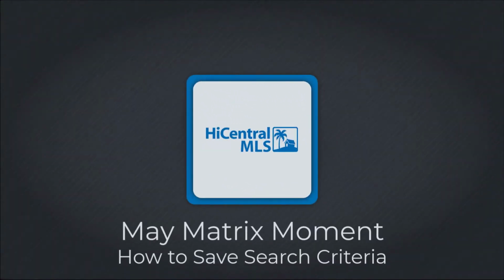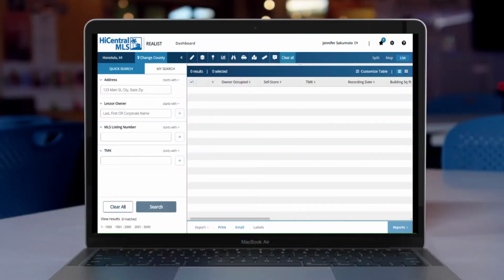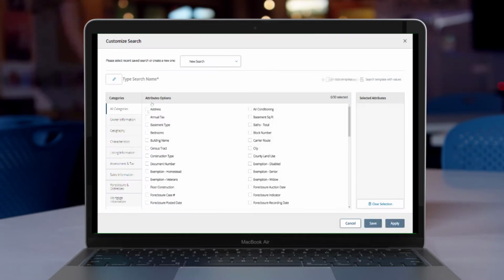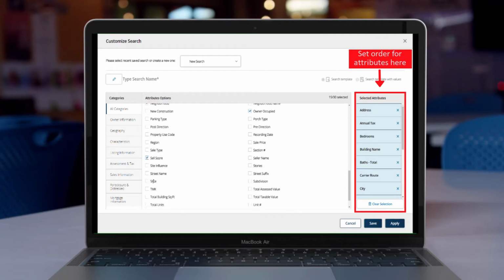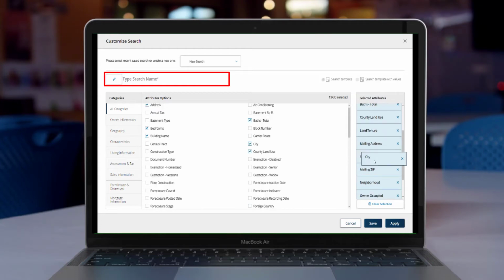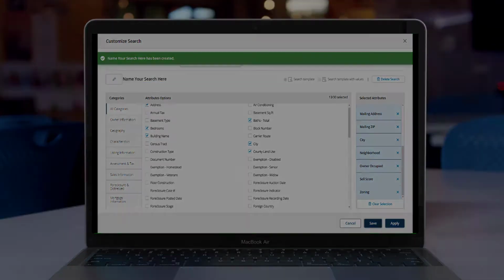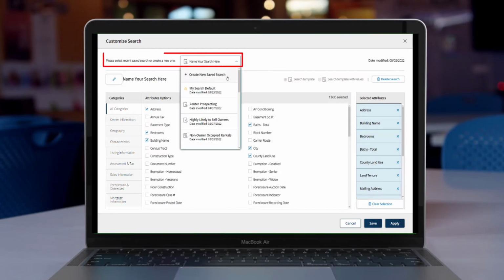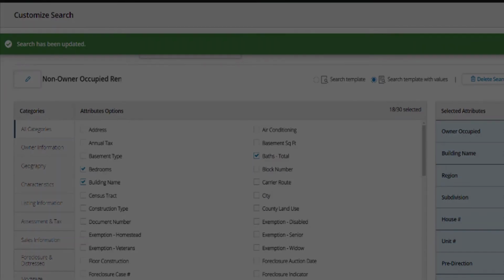How to Create Saved Search Criteria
May 2022 Matrix Moment

Learn how to create and customize saved search criteria. This will save you time in future searches!